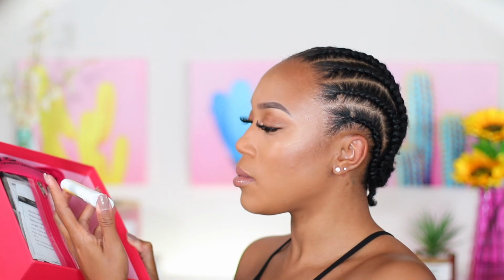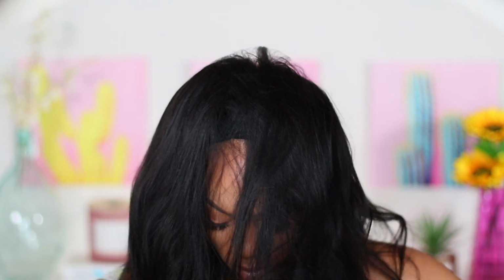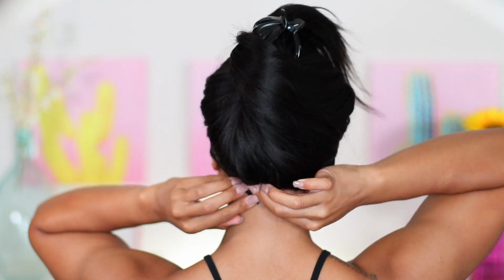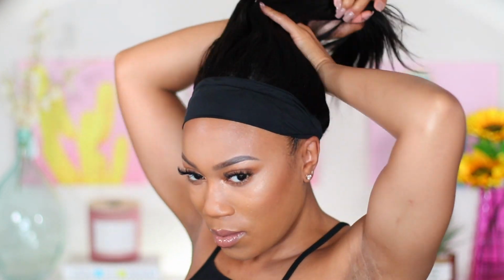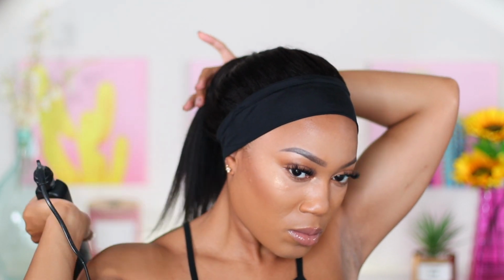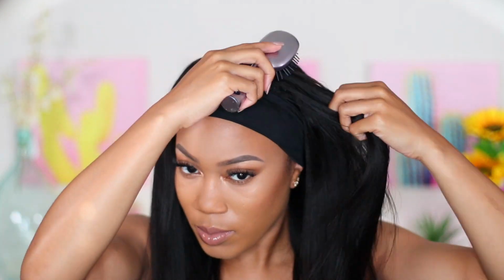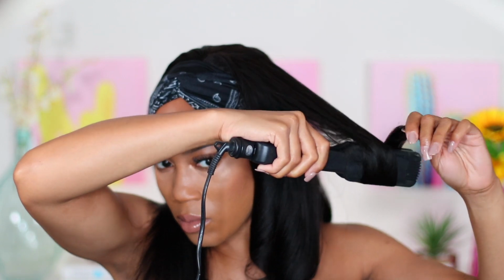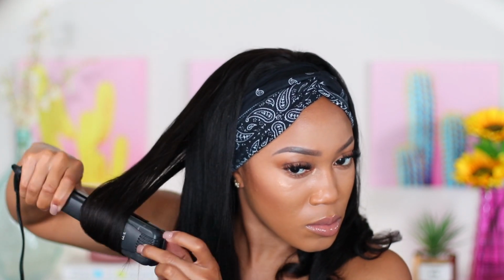HEADBAND WIG | PROTECTIVE STYLE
THROW ON & GO
SUPER NATURAL LOOK

ABE - YAKI STRAIGHT LAYERS HEADBAND - HBW001
Hair Length: 16 inch
Hair Texture: Yaki
Cap Size: Size 1